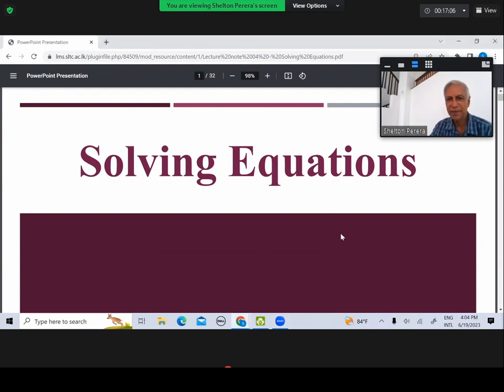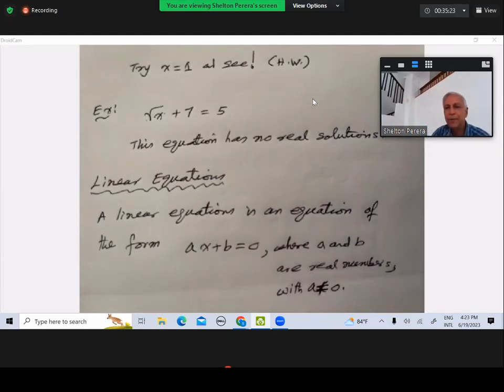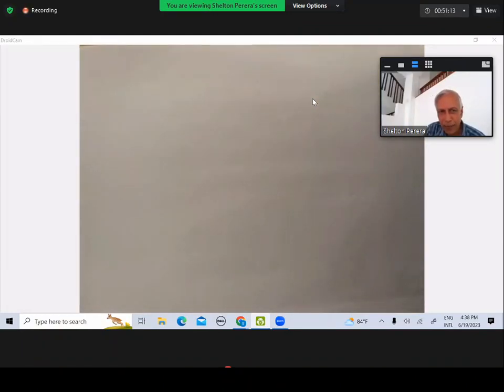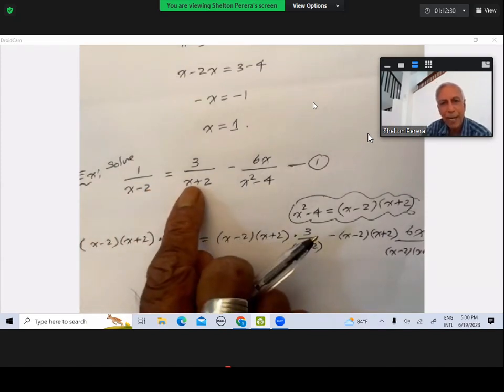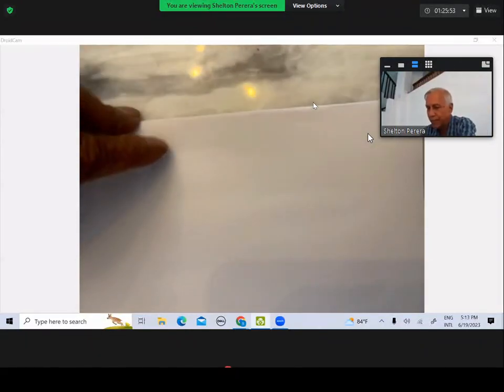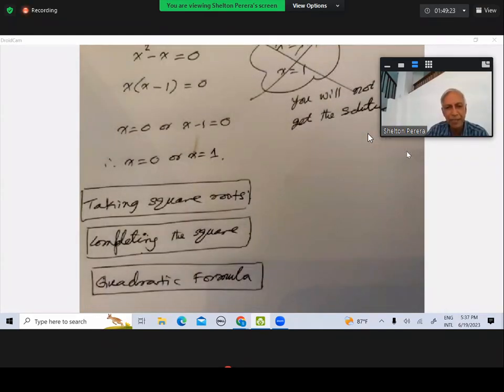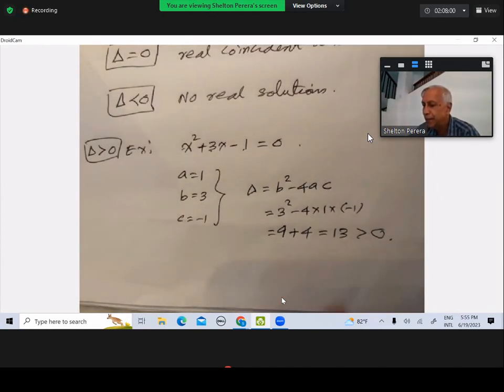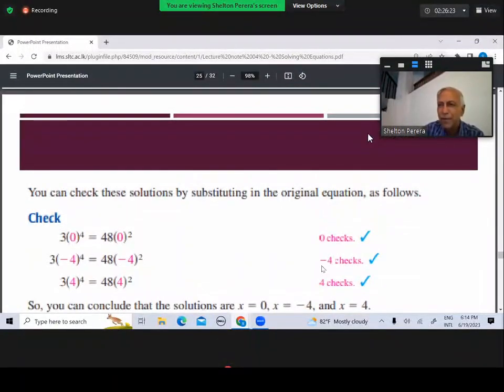2023 06 19 pre cal